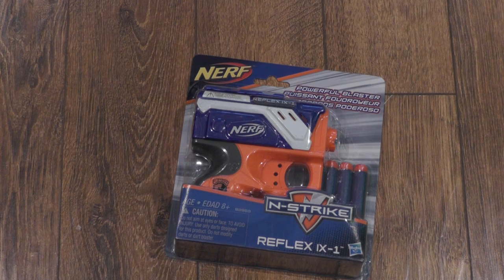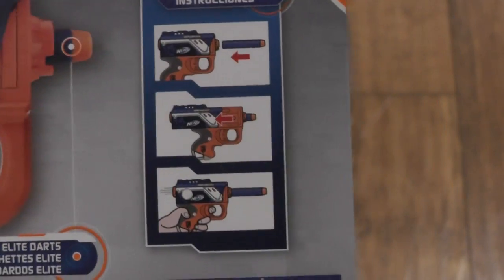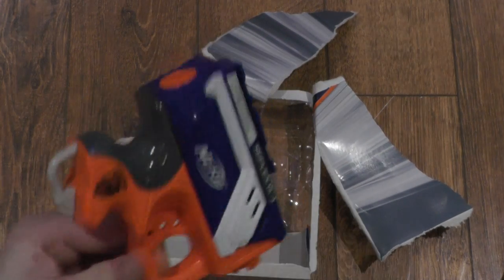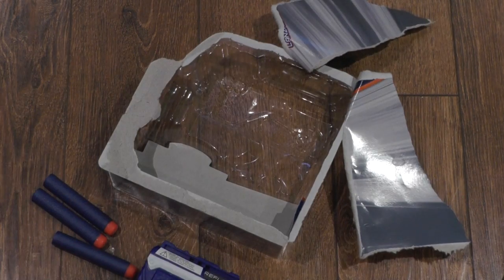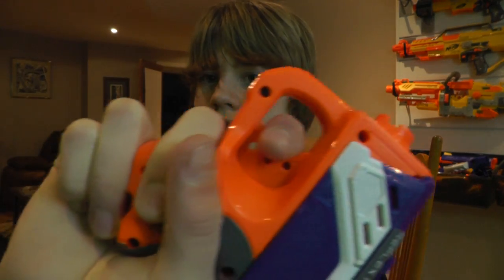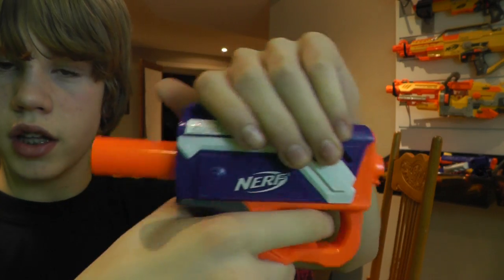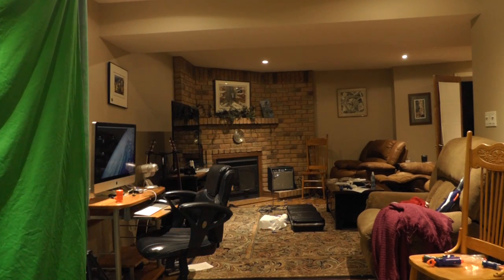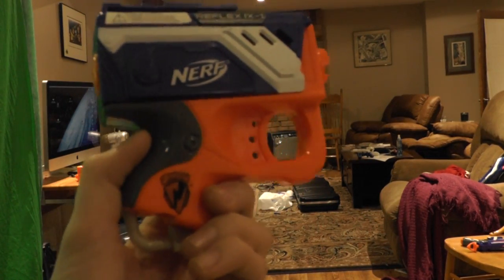NERF Elite Reflex IX-1 Unboxing and Review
Hey Guys, today I am showing you my NERF Elite Reflex IX-1 Unboxing and Review, I hope you enjoy the video :)

NERF Boy Productions
775 Strand Blvd.
Kingston, Ontario
K7P2P0
Canada

Adam